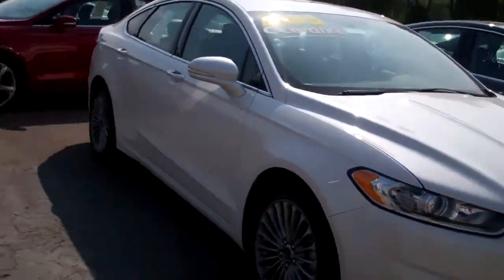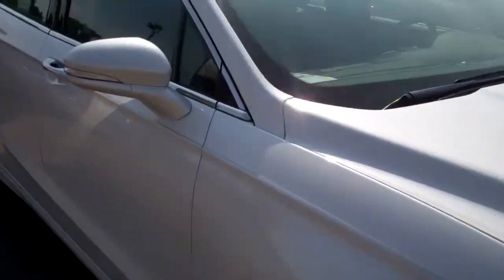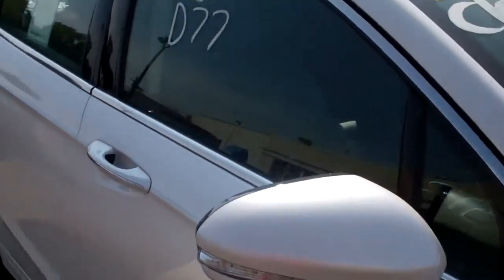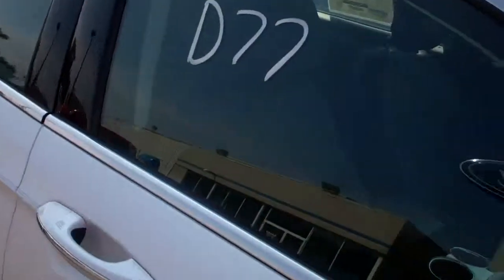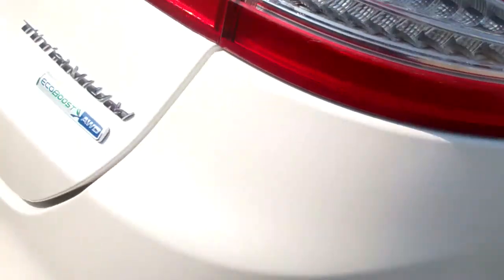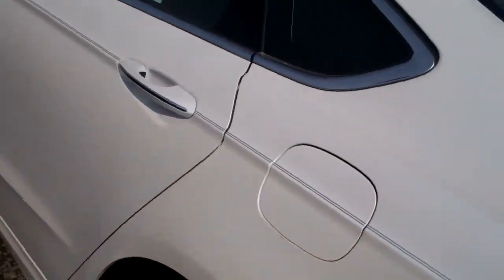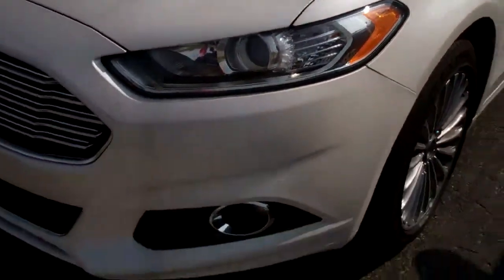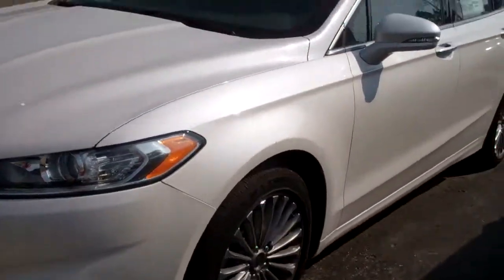2013 Fusion for Robert by Kaycy Dymond Skalnek Ford 248 693 6241